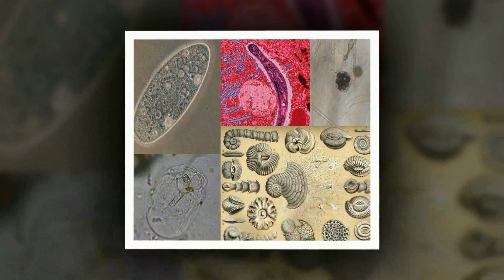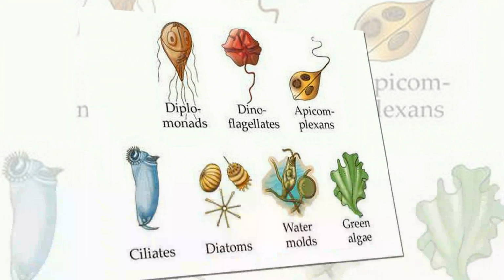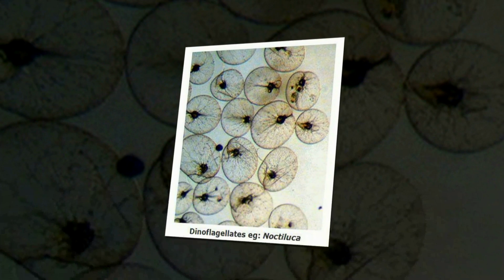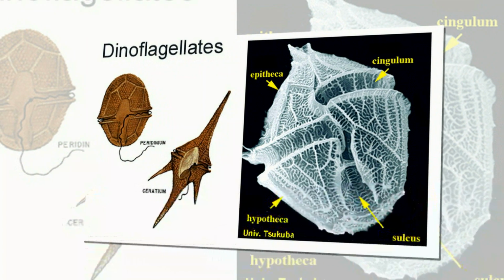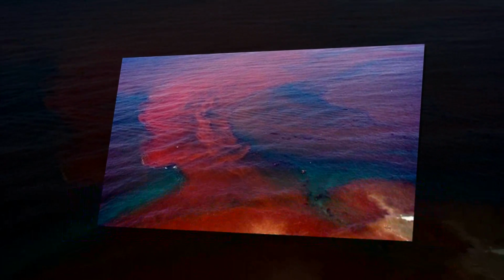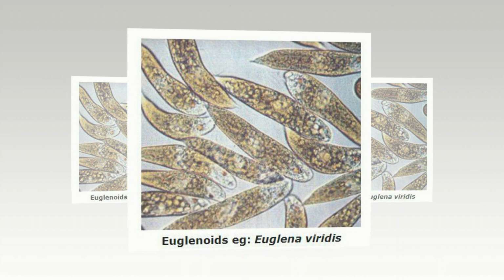Five Kingdom classification - Protista (Part 2)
Five Kingdom Classification - Botany 1st year syllabus.